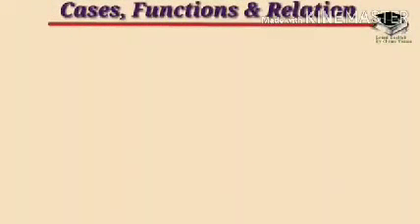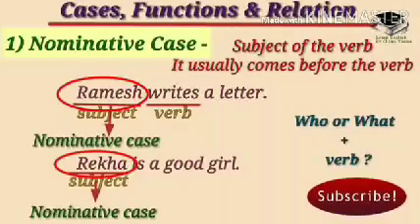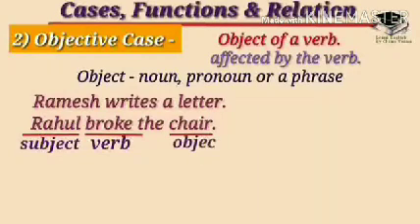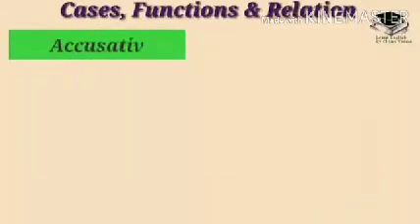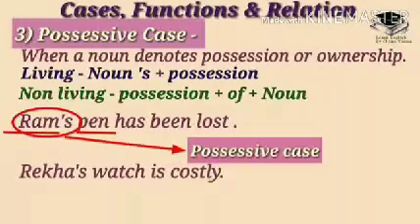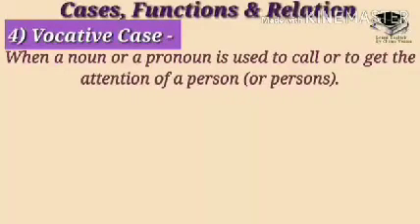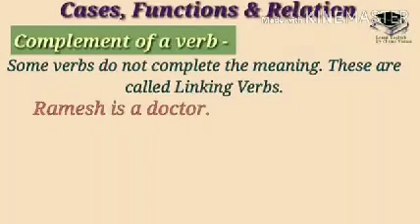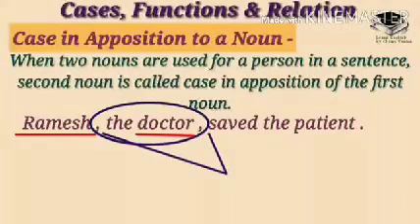Noun ,case and position by dear Rahul sir